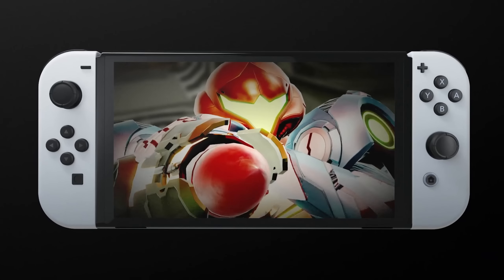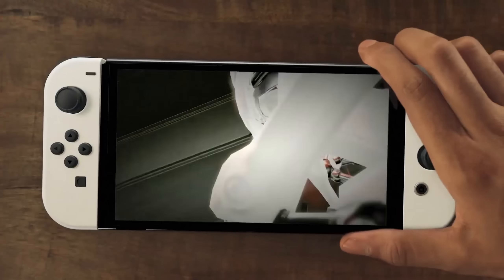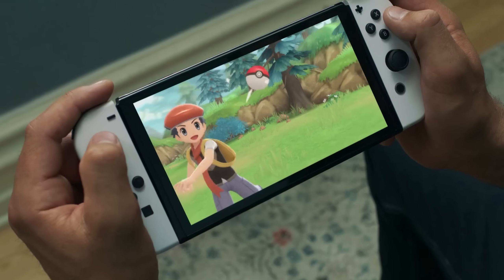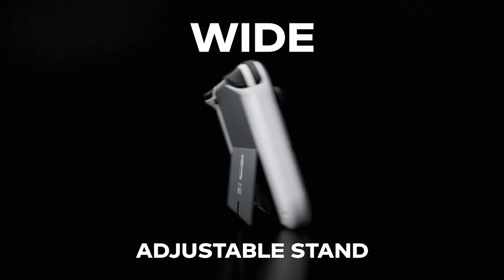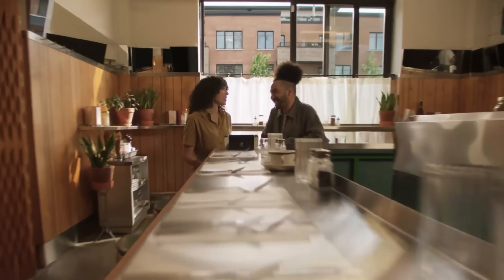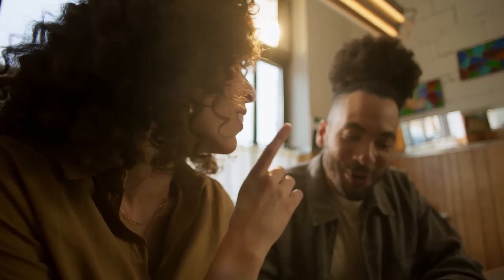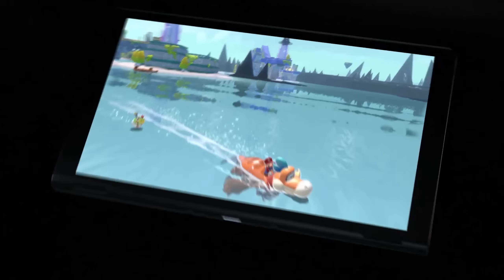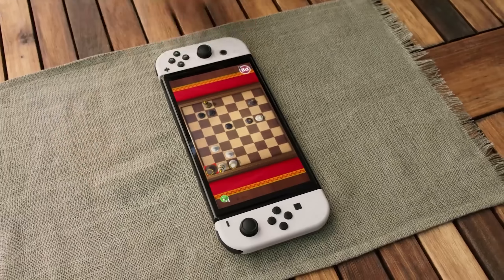YOOO THE SWITCH PROOOO-OH NO NO NO WAIT BACK UP😐 (Switch OLED MODEL REVEALED DISCUSSION)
NINTENDO SWITCH OLED MODEL HAS BEEN REVEALED LOL! DEFINITELY NOT A PRO, BUT ITS SOME KINDA UPGRADE! LET'S TALK ABOUT IT!